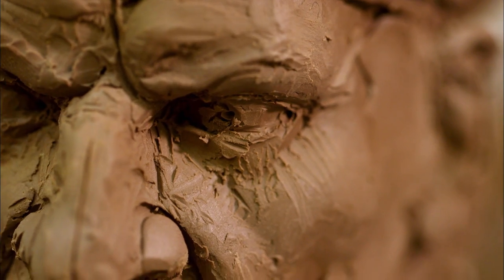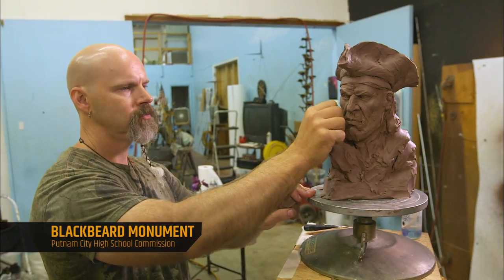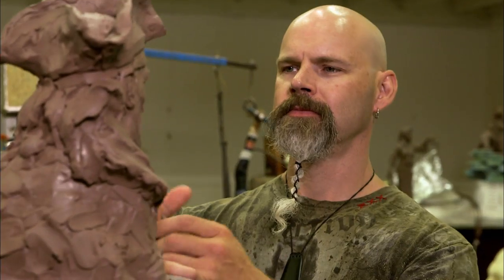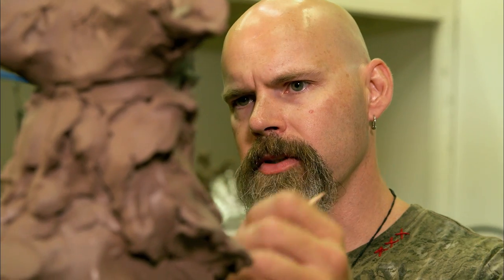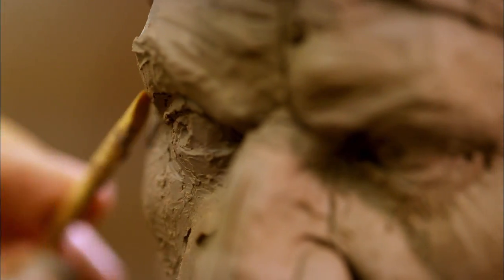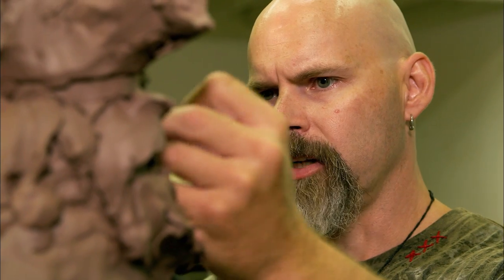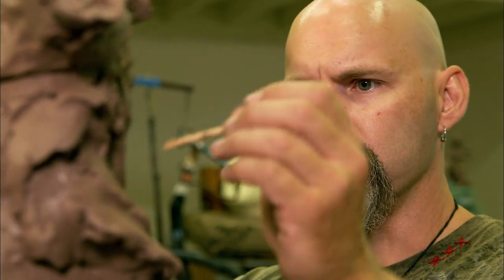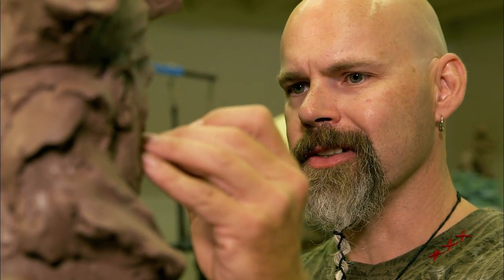Monument Guys: Sculpting Blackbeard (S1, E1) | History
As Craig sculpts a bust of Blackbeard, he has to determine whether or not to add an eyepatch to the infamous pirate's visage in this scene from "Blackbeard's Blood Groove."

Monument Guys
Season 1
Episode 1
Blackbeard's Blood Groove

At the Crucible Foundry in Norman, Oklahoma, "Monument Guys" Mark Palmerton, Steve Palmerton, and Craig Campbell research, sculpt, and cast bronze statues of deserving heroes dead and alive, celebrated and forgotten.